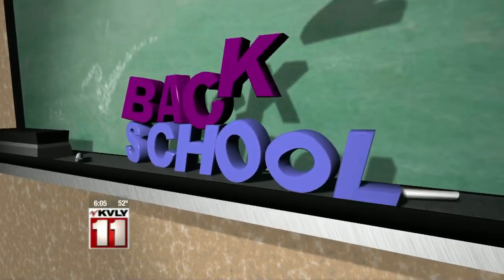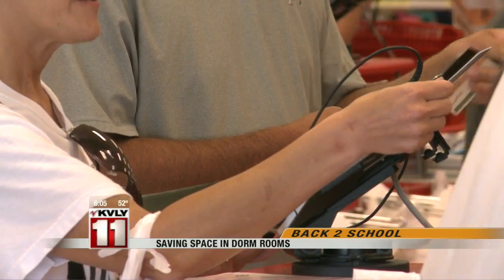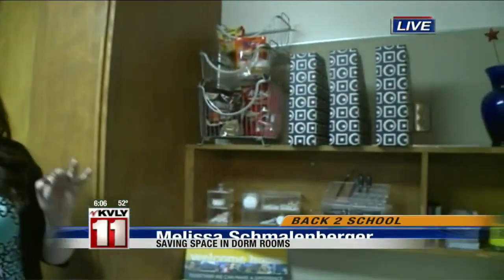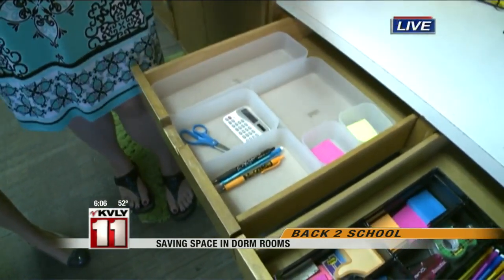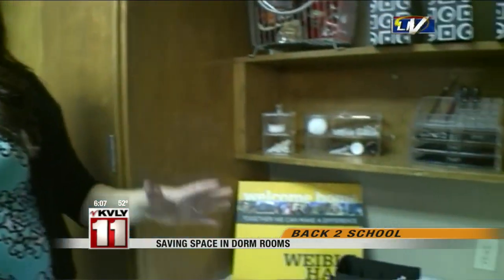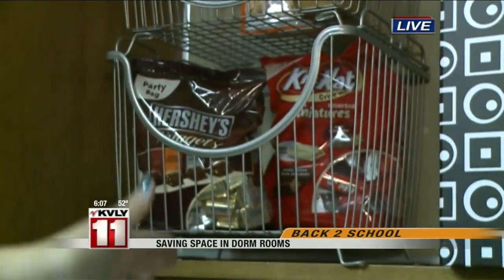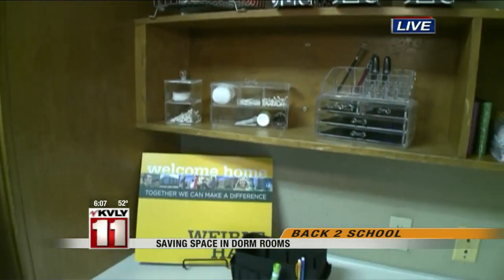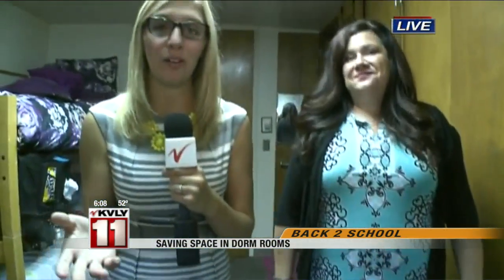Saving Space In Dorm Rooms 3